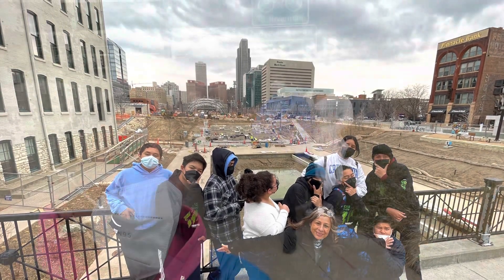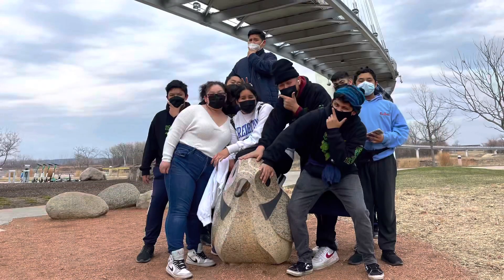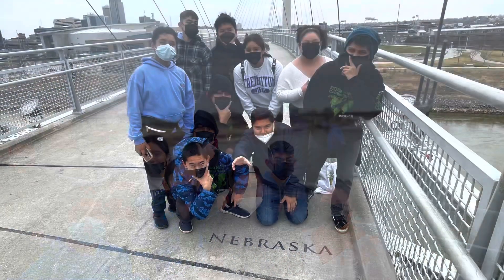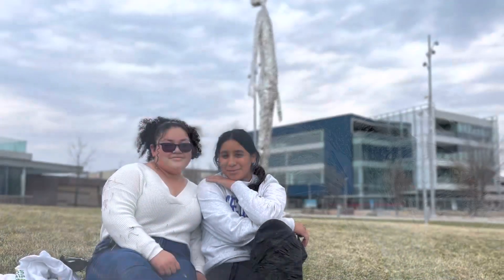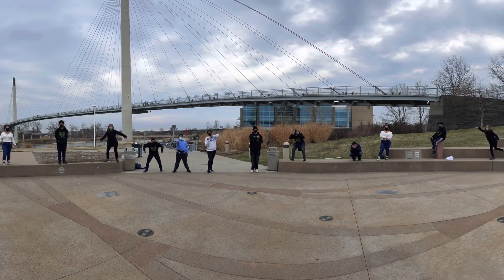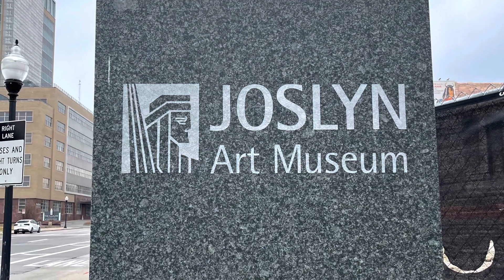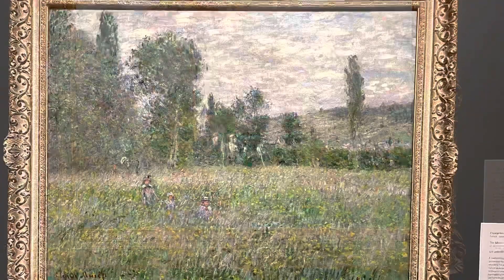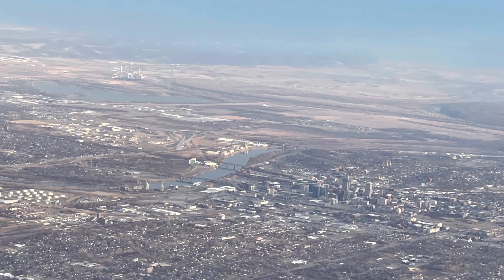BP STEM Academy Robotics 68689 at CREATE US Open Day 5: Sightseeing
BP STEM Academy Robotics 68689 competes at CREATE US Open in Council Bluff Iowa and this is their summary of the day. Sightseeing and exploring Omaha, Nebraska.